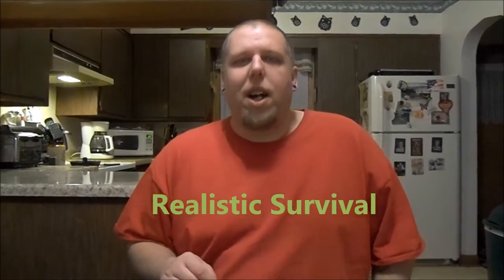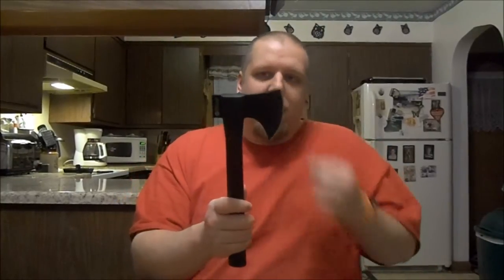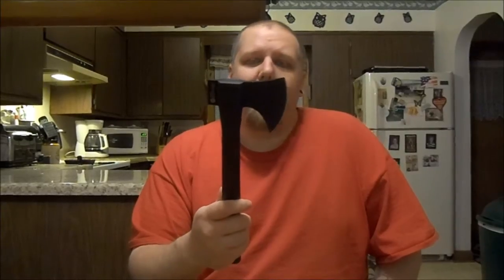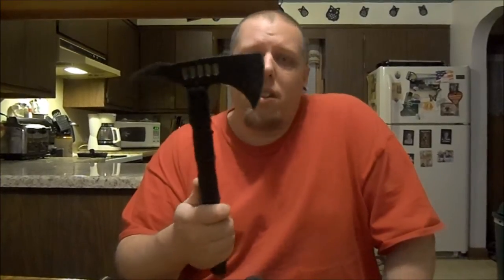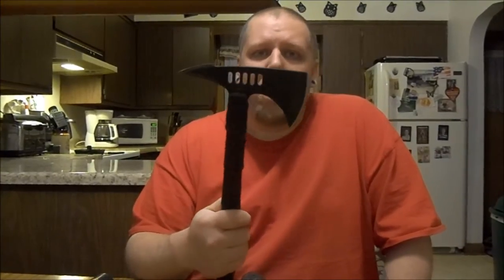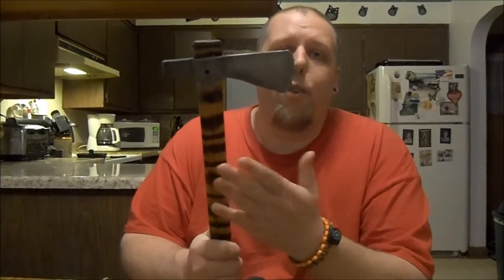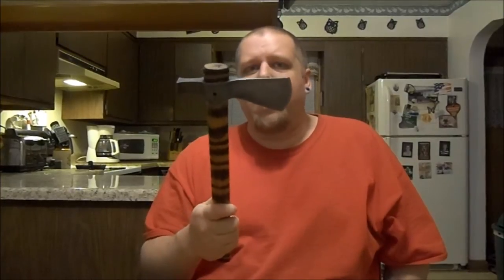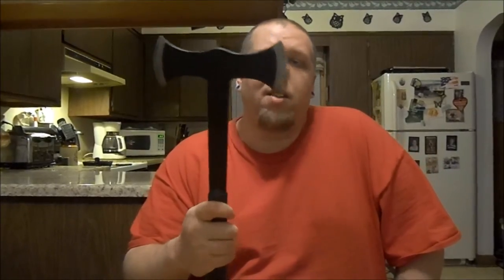Picking A Hatchet For Survival On A Budget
In this video I discuss what to look for and what to avoid when picking a hatchet for survival on a budget.